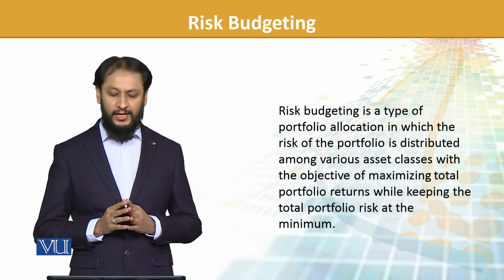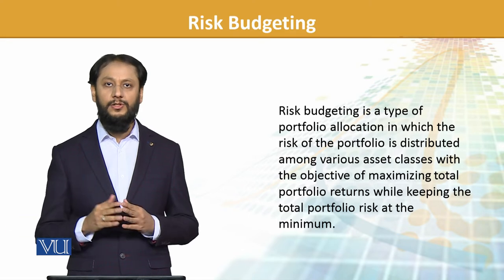FIN702_Topic166 | Financial Risk Management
FIN702 - Financial Risk Management
By Sheikh Umar Saeed